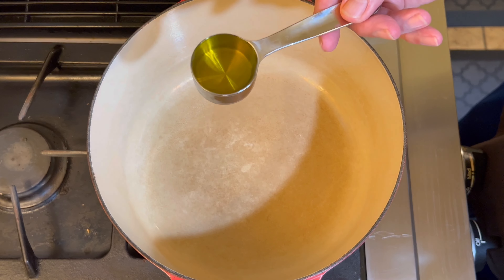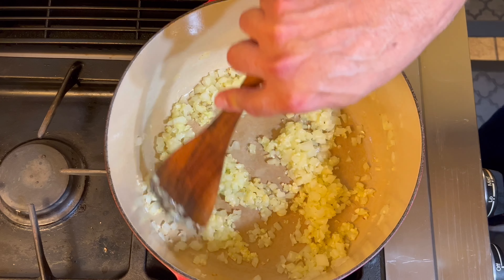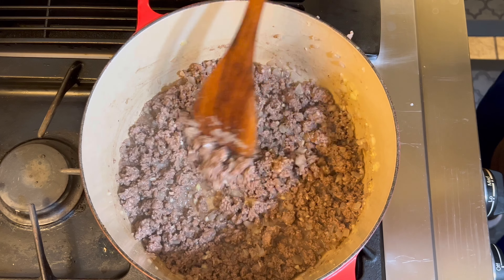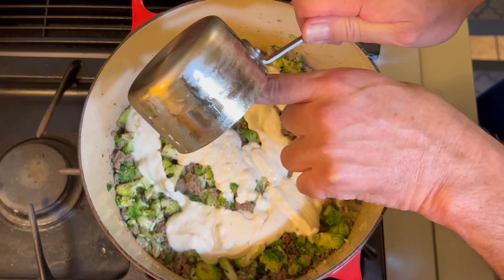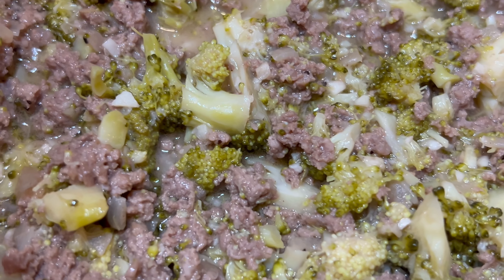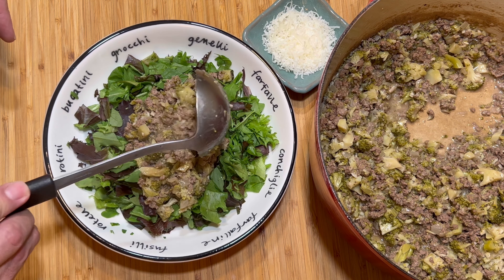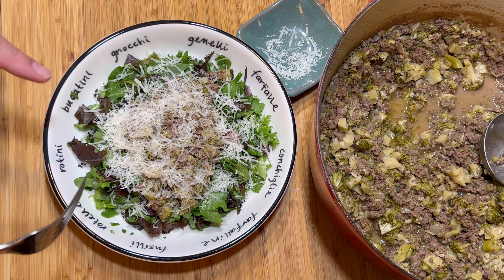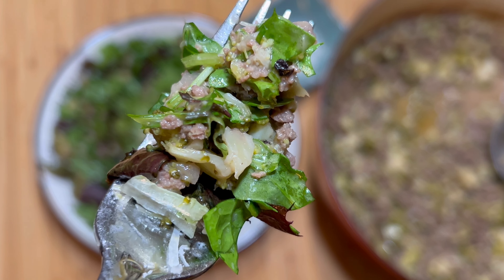Singing The Broccoli Blues? Not Anymore You Won’t With The Best Broccoli Beef Recipe On The Planet!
Ingredients:
1 pound organic grass fed ground beef
4 cups fresh broccoli finely chopped
1 half of a large brown onion finely chopped
2 to 7 cloves of fresh garlic finely chopped
1 cup of Bob’s Big Boy Blue Cheese Dressing
2 cups of chicken stock
1 1/2 teaspoons kosher salt